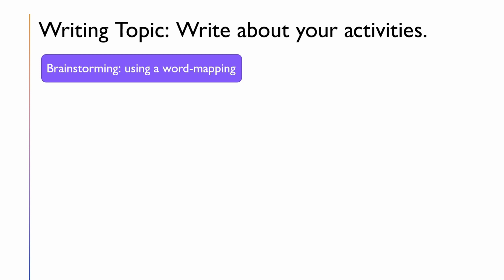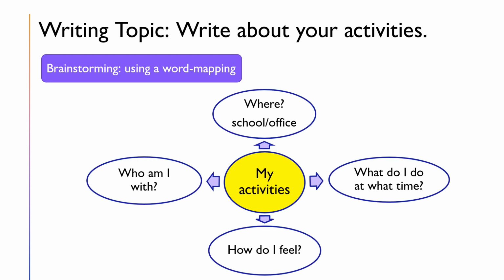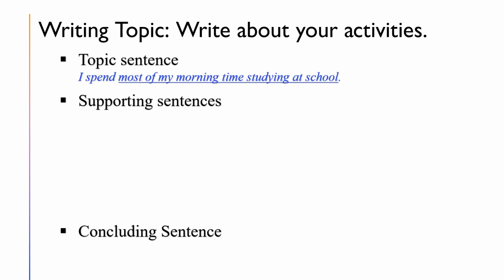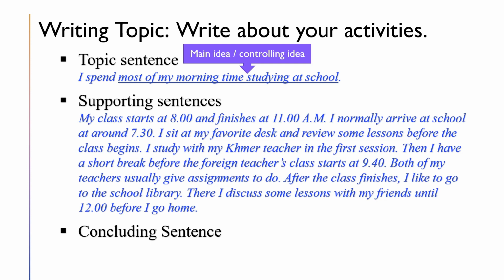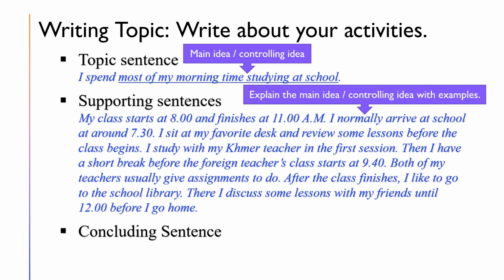Main Parts of a Paragraph